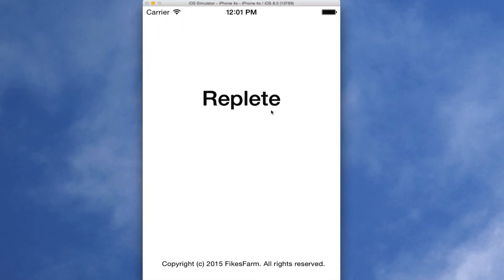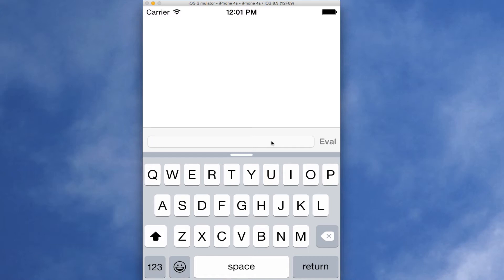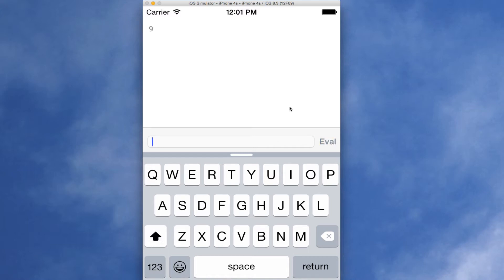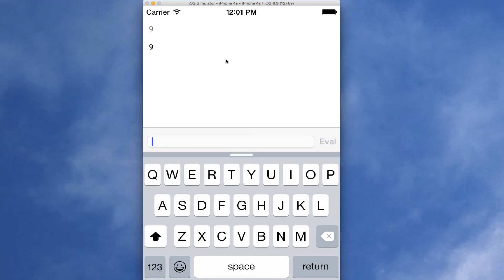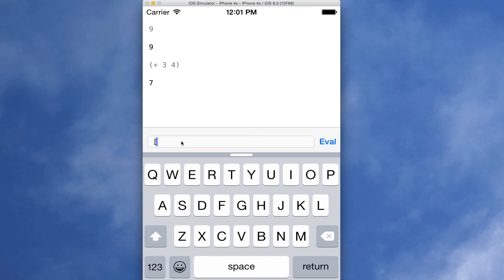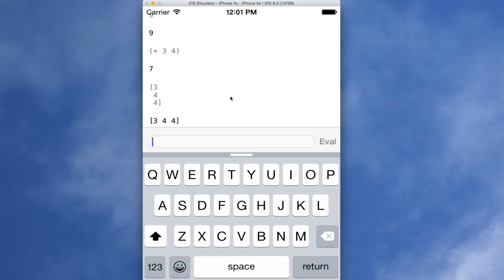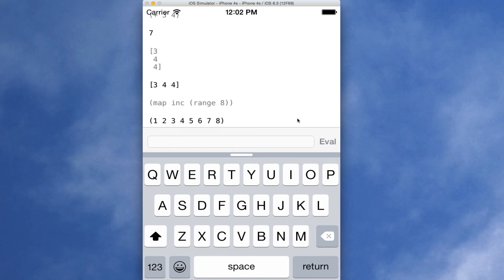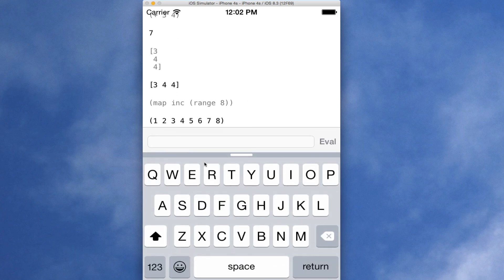Replete UI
A demo of the rough Replete ClojureScript iOS REPL UI. Now available for beta